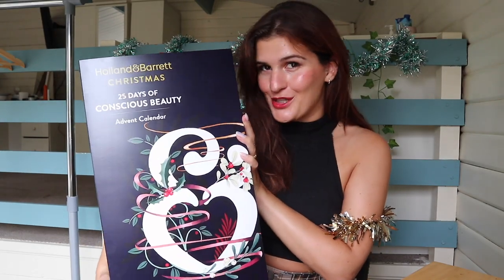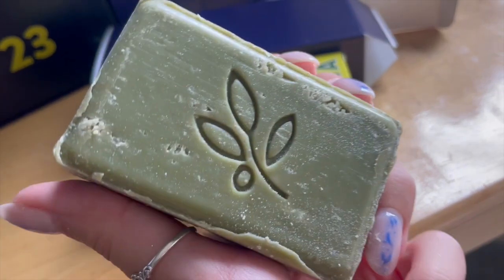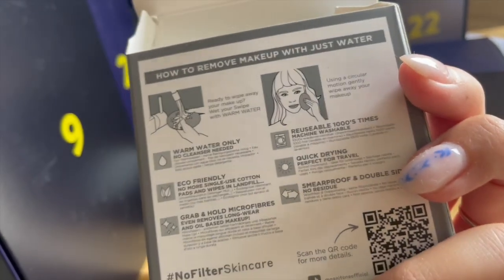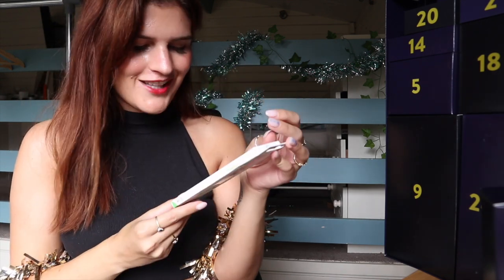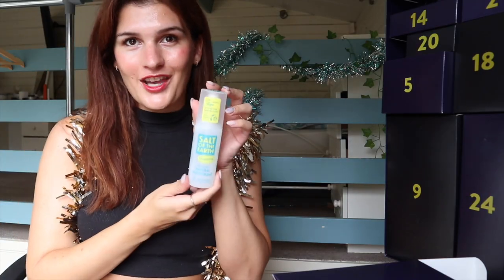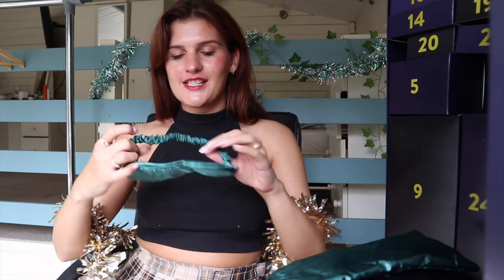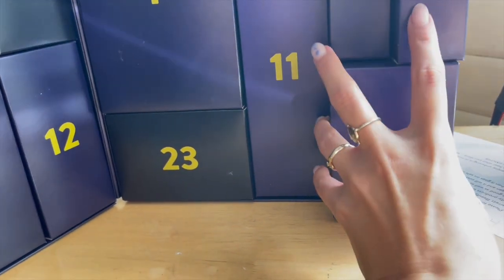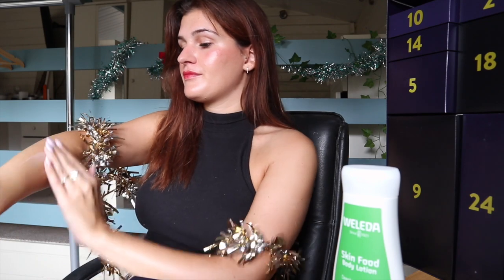holland & barrett vegan beauty advent 🎄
Holland & Barrett have launched their third VEGAN BEAUTY ADVENT in a row - so happy they're working hard to ensure that these are suitable for vegans! All of the products are cruelty-free too (of course) which is also amazing. It's still such a challenge to find fully vegan or fully cruelty-free beauty advents so I'm really grateful that Holland & Barrett do such an affordable one!

(pls don't be mad, i know it's too soon!)

contents:
0:00 intro
0:54 days 1 to 7
6:34 days 8 to 14
11:09 days 15 to 21
17:02 days 22 to 25
20:02 overall thoughts